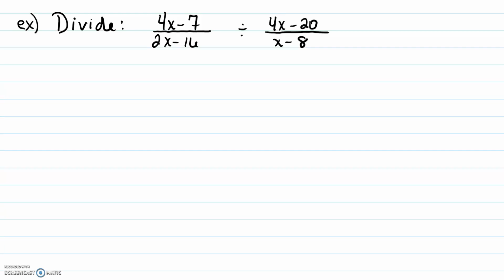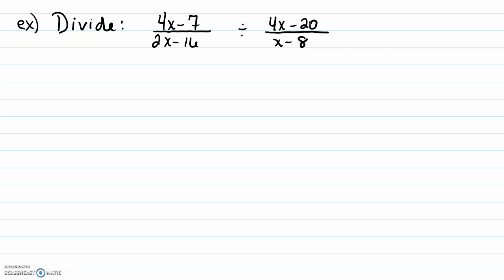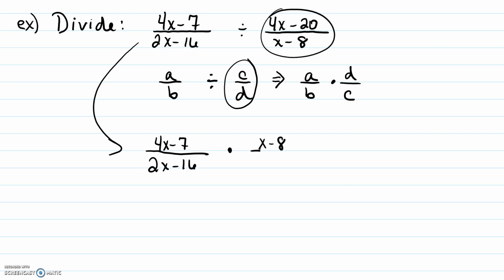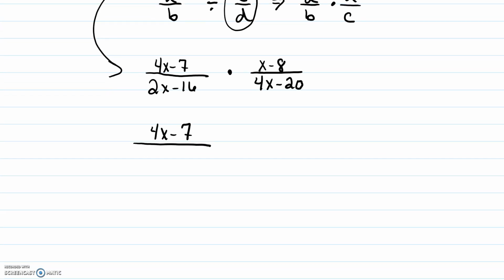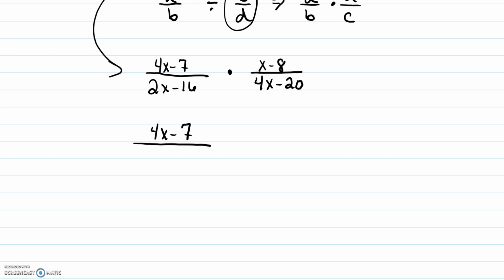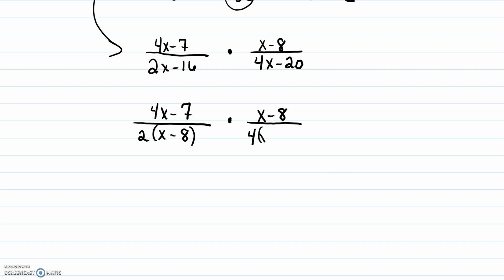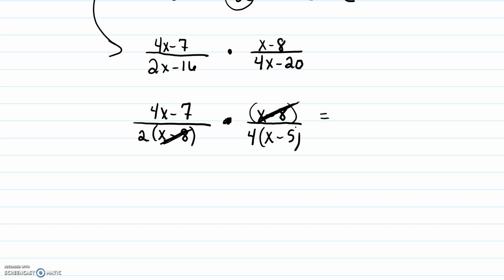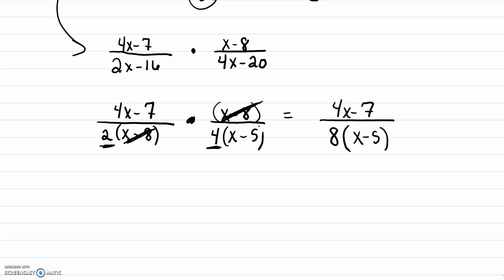Rational Expressions Dividing